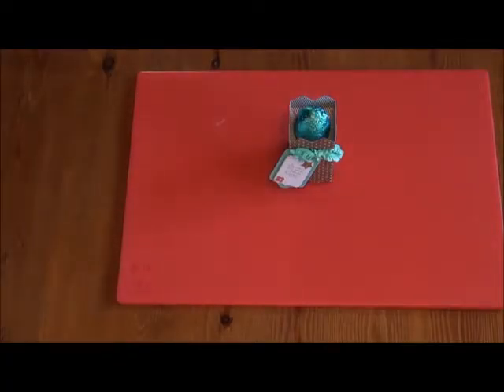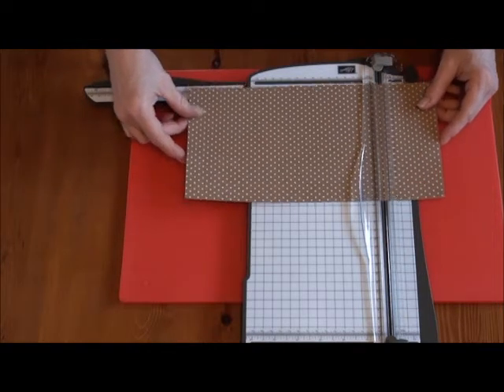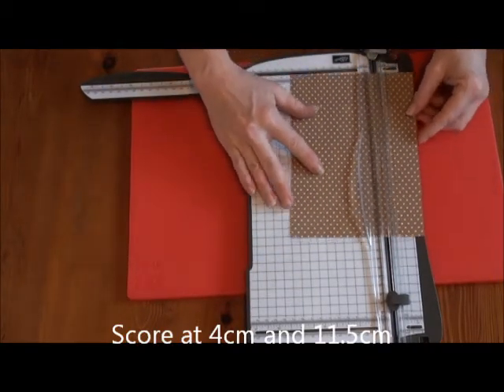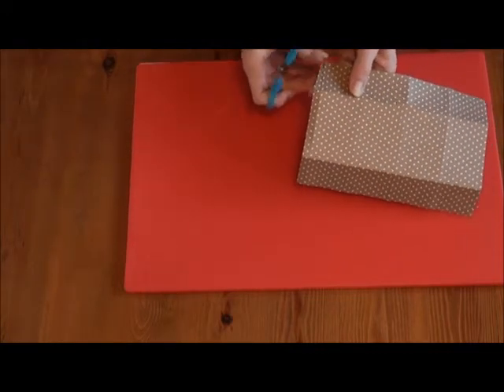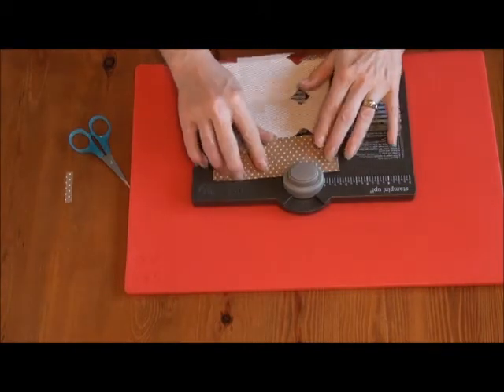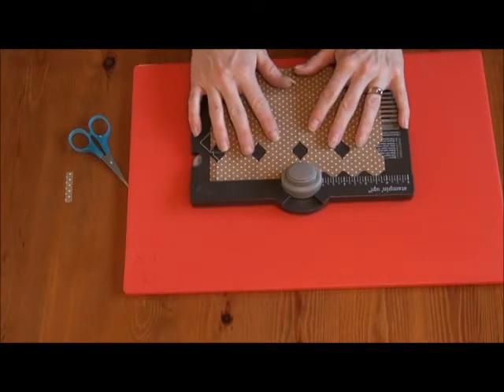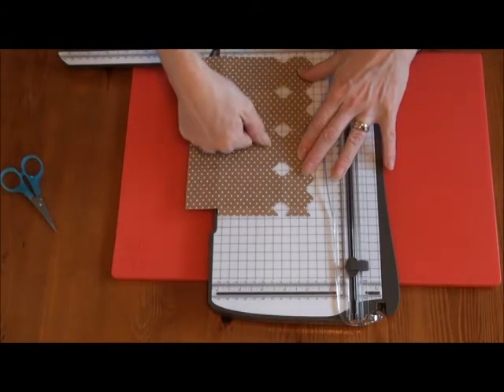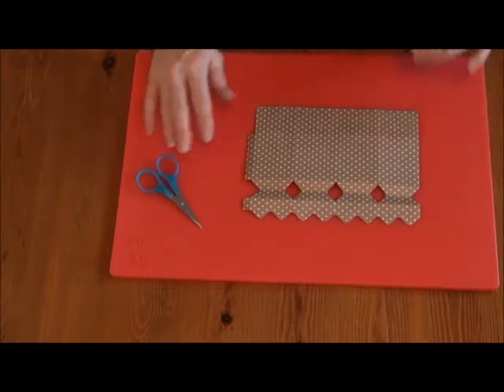Punch Board Decorative Box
Decorative Easter/Treat Box with the Envelope Punch Board from Stampin' Up!